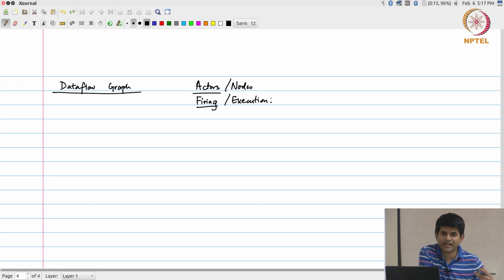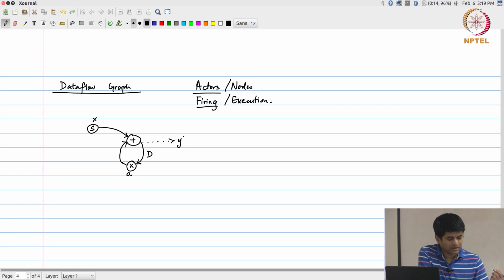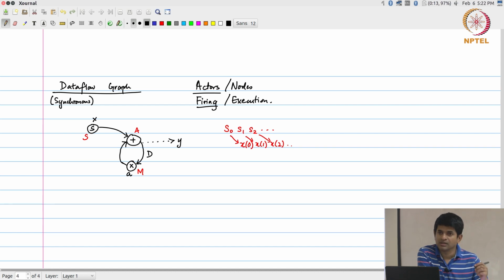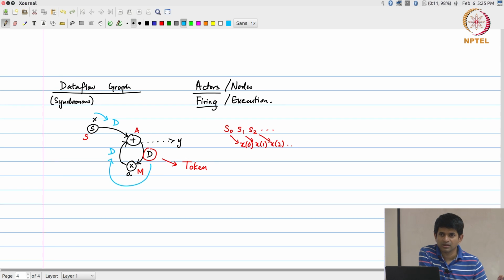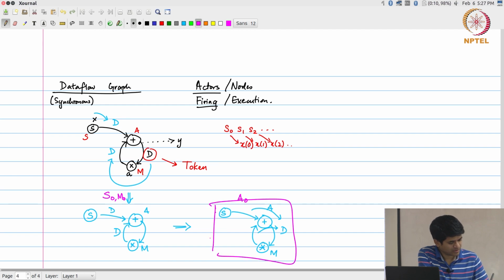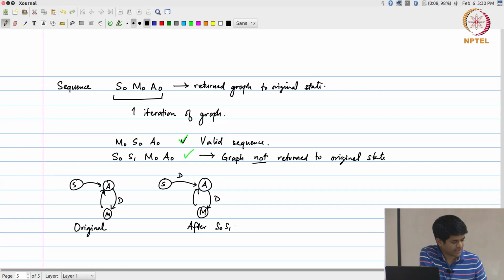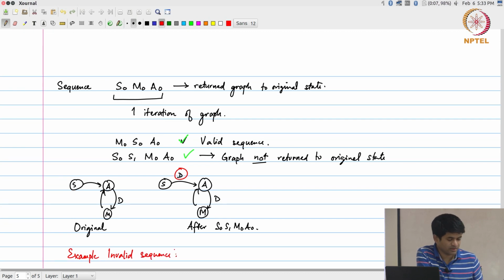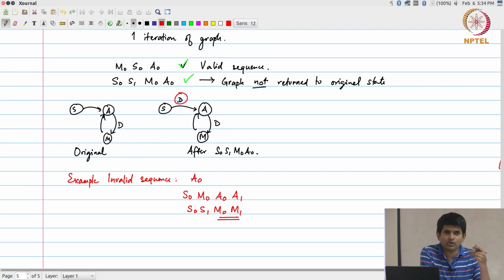Lec 16 - Dataflow Graphs